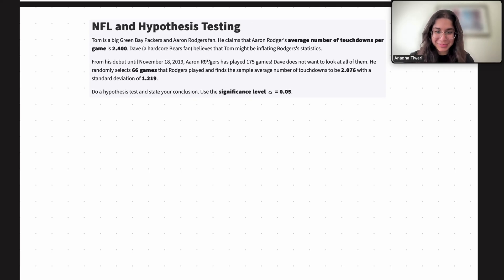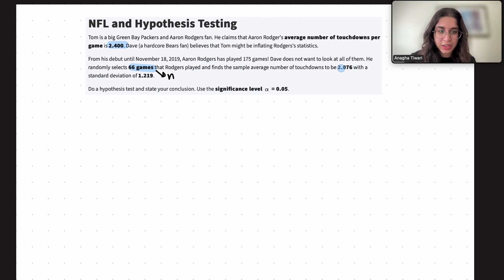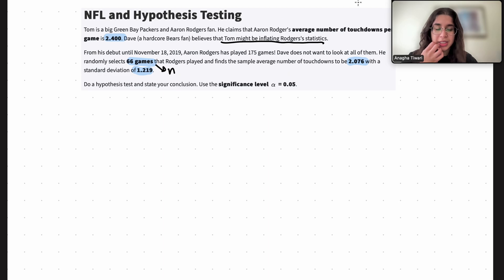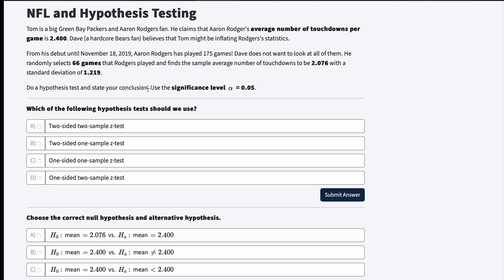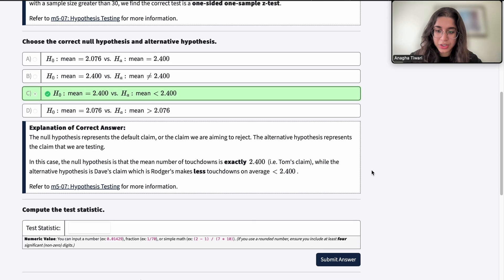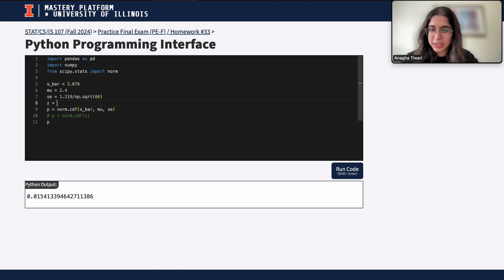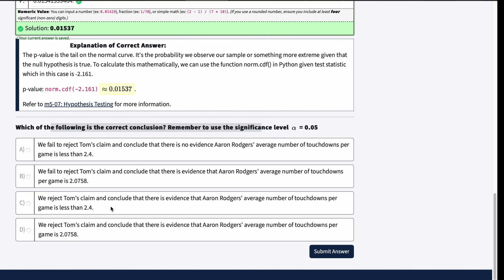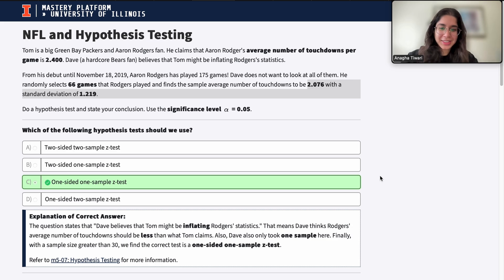Mastery Platform Walkthrough: 1 Sample Z Test for Means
Detailed tutorial on conducting a one sample z test for means.